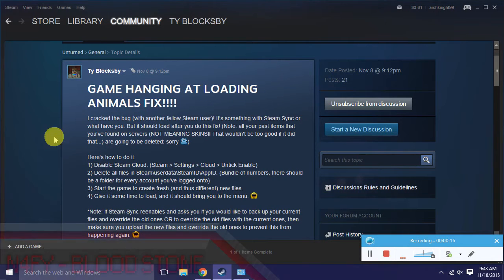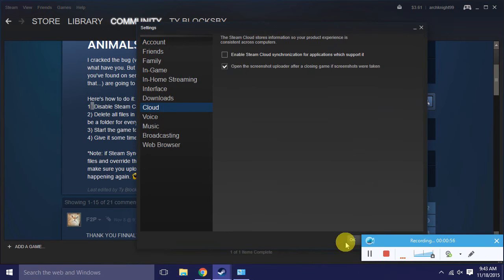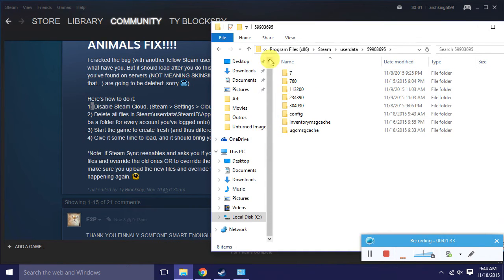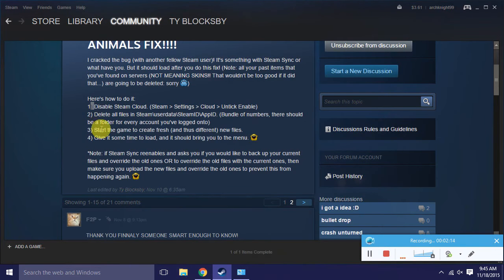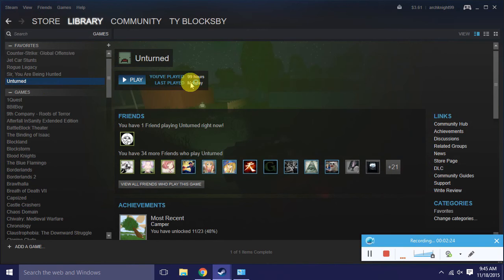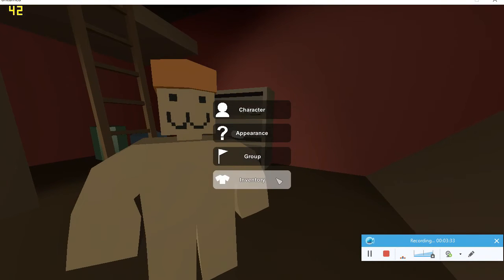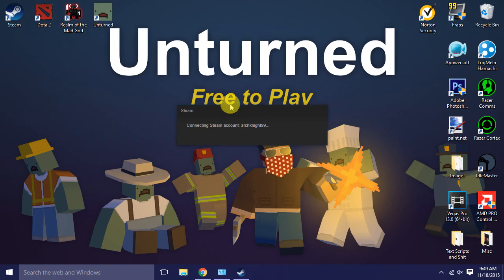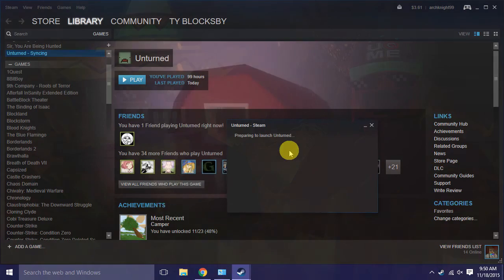Unturned Bug Fix Tutorial | Hangs at "Loading Animals"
Hopefully this helps clear up any confusion that may have occurred for some of you. :)
Song names are displayed in the video as they begin to play!
*all credit to DJ N4FY for them!!!*